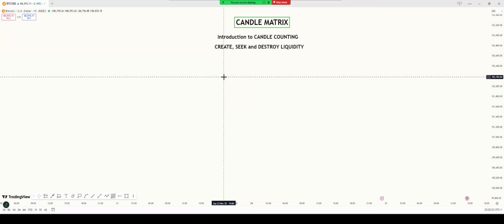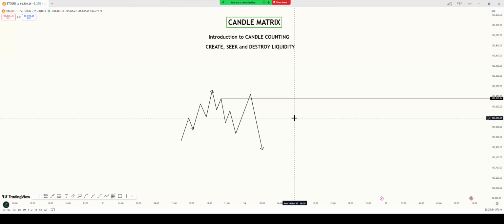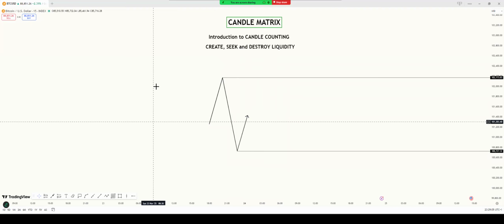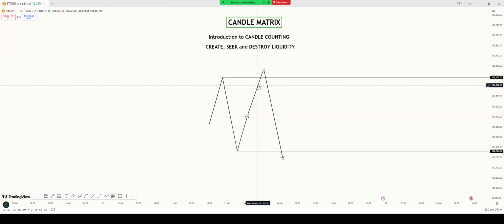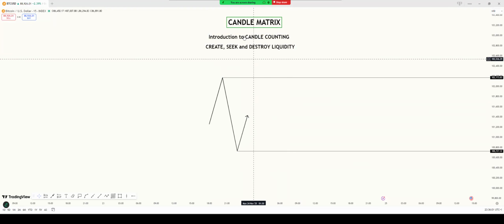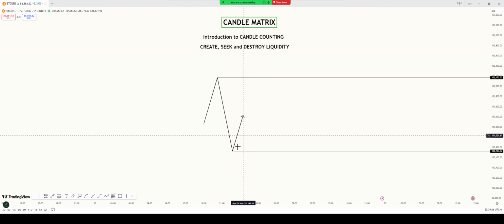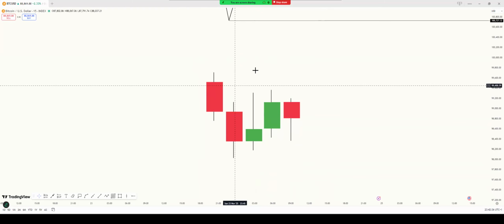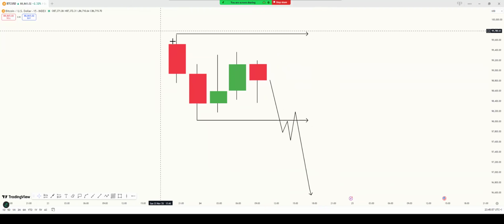This Candle Counting Technique Will Change How You Trade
Unlock a new level of market clarity with my Candle Counting Technique. A simple but powerful way to identify bias, liquidity and key market shifts just by counting candlesticks.

In this video, I break down the core idea behind the method and show how it helps traders see structure faster and trade with more confidence.

Perfect for beginners and advanced traders looking for a fresh perspective.